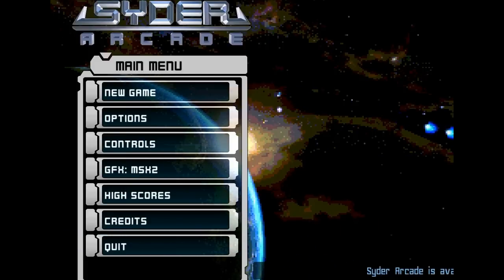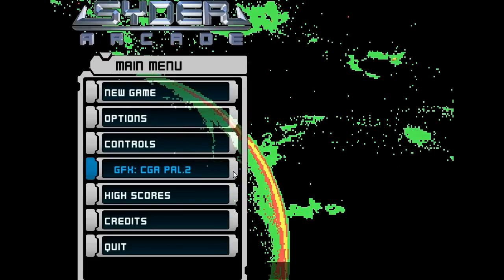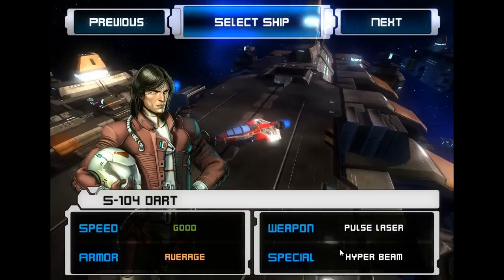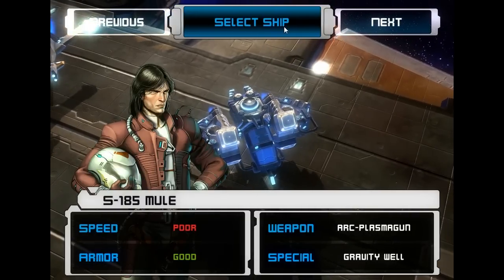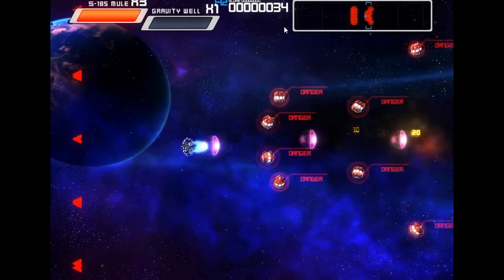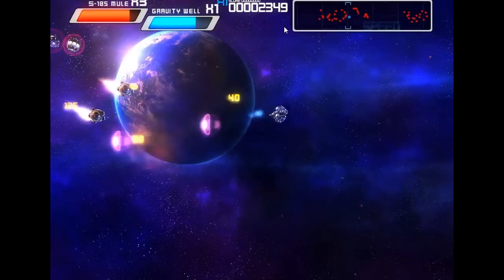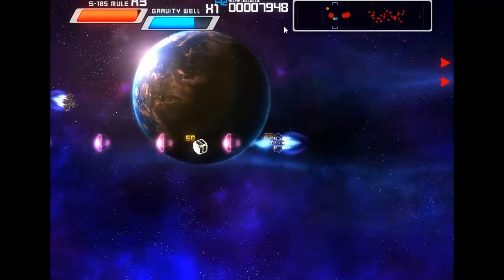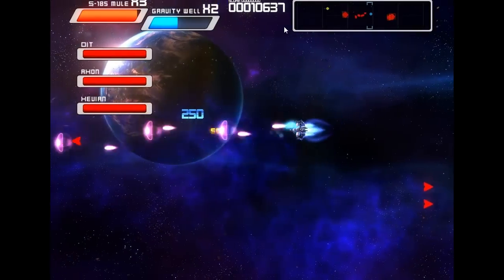Slag's Challenge Syder-Arcade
A quick look at Syder-Arcade. A good 80/90s throw back game. Jump in and try it out, shouldn't hurt too much.